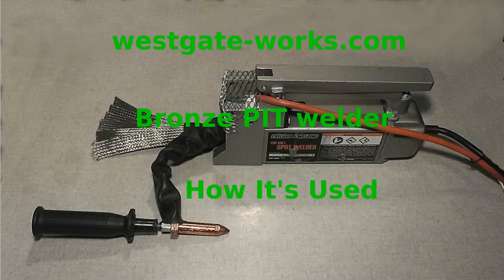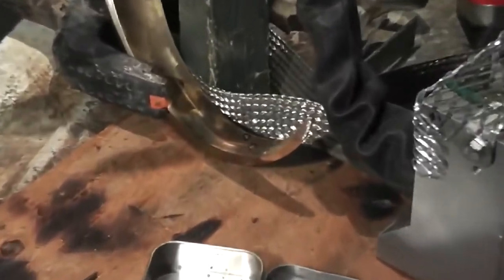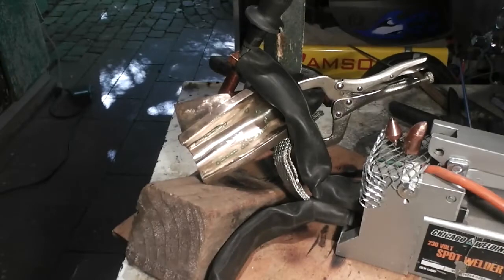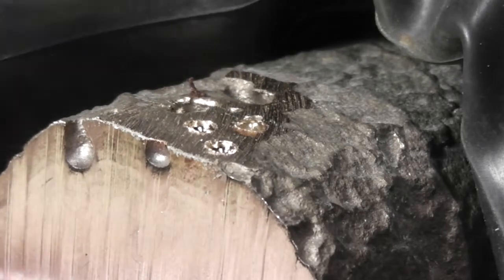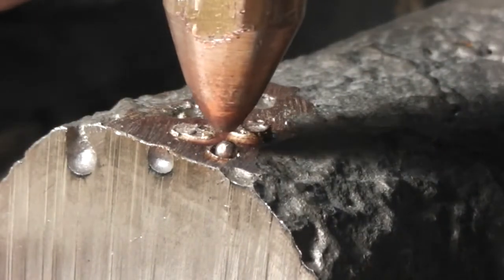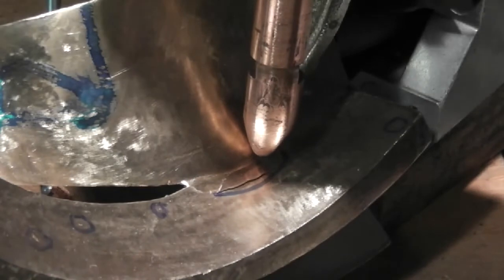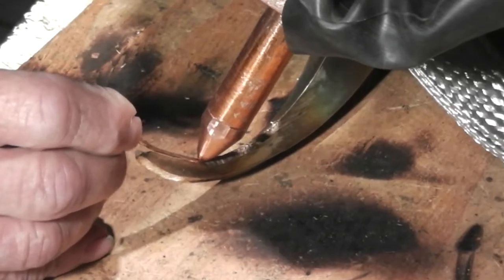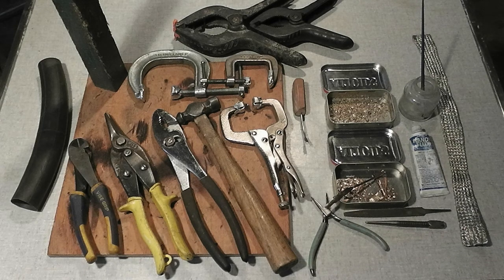Bronze Pit Welder - How it's Used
Shows how to use the Bronze pit welder for fixing pits in silicon bronze.